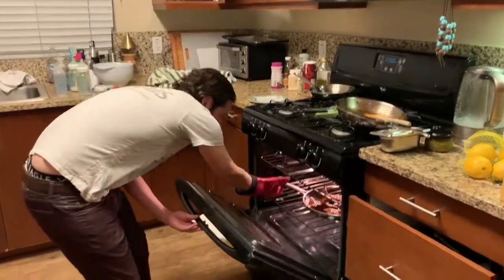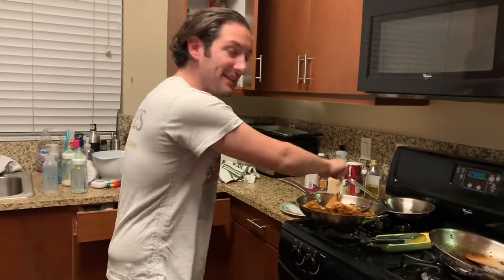Baked Hamachikama (Yellowtail Collar) by Evan Saunders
My favorite preparation for hamachikama. So easy!